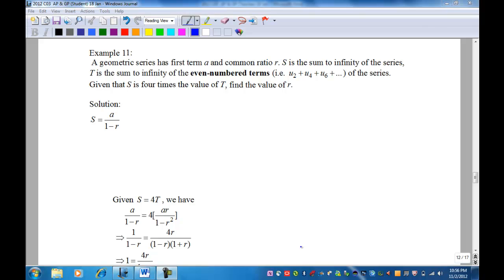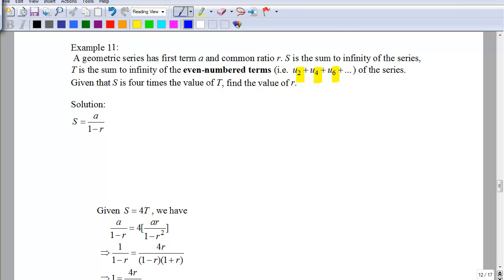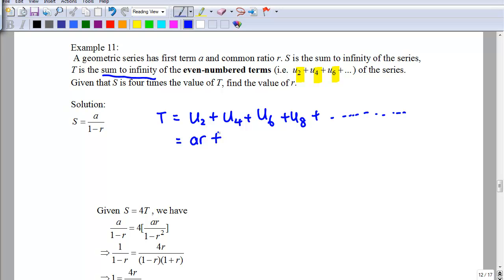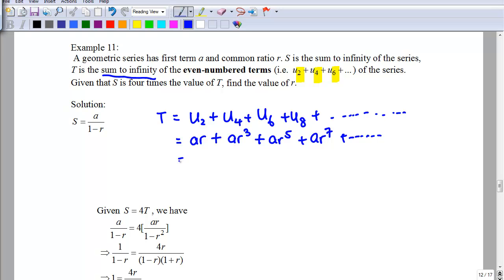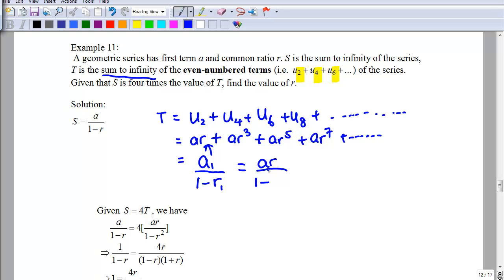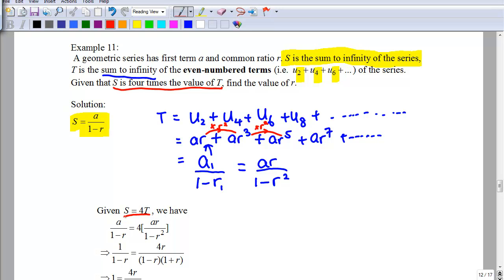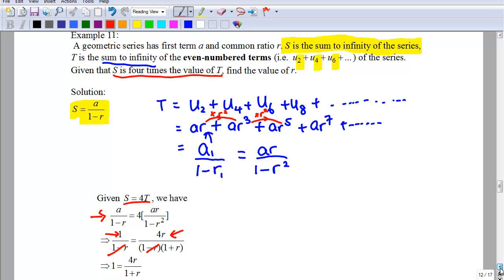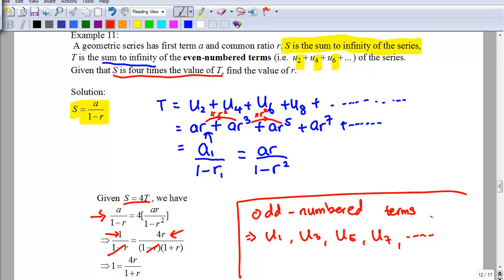APGP Example 11